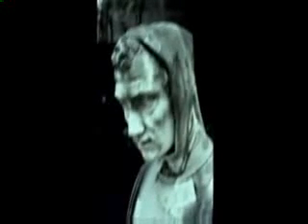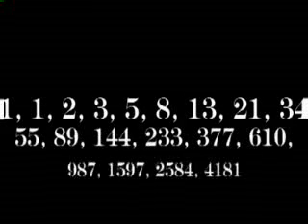GodisMathematician.3gp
About Golden Ratio, golden Spiral etc